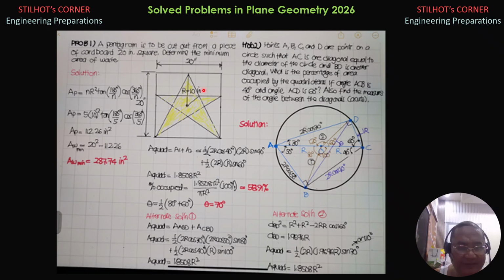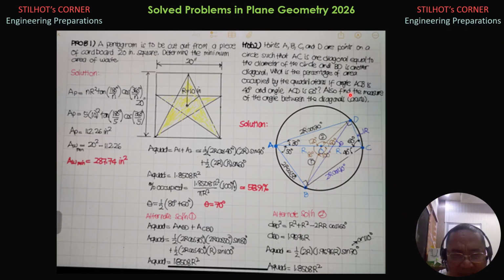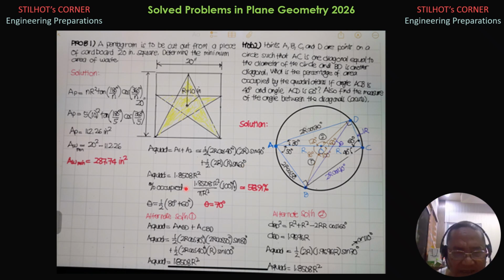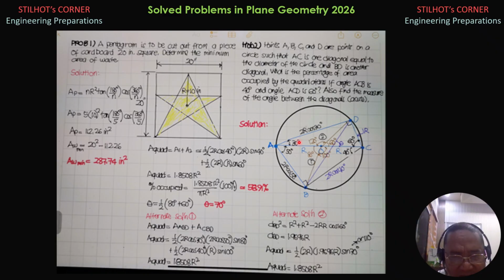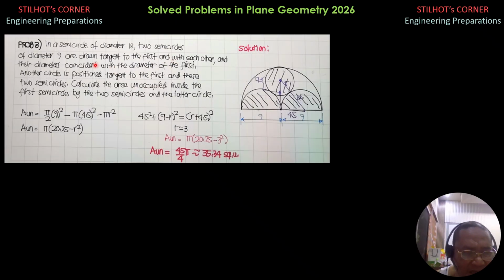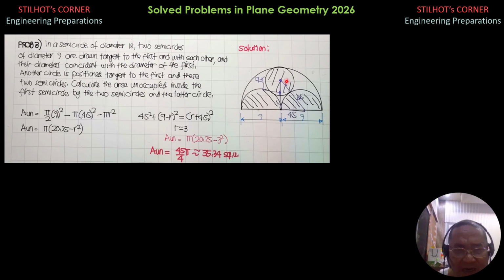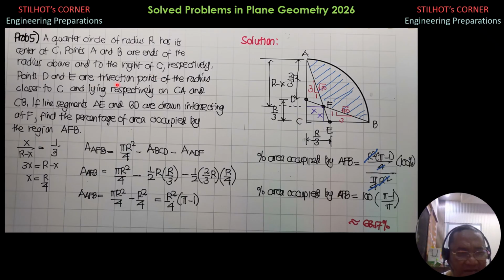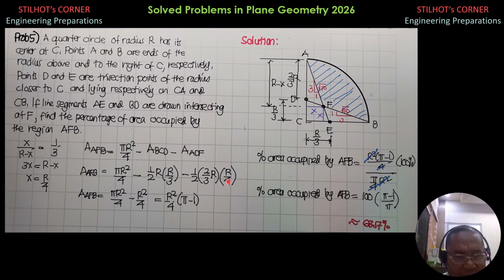More Sample Problems in Plane Geometry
This video presents solutions to additional sample problems in plane geometry with the hope that these problems can help my students, subscribers, and viewers, improve their mathematical background, skills, and analysis to mathematical problems, which are needed for them to eventually become "ENGINEERS".